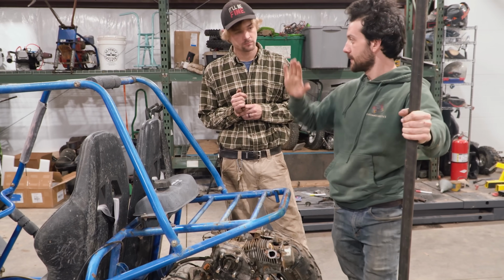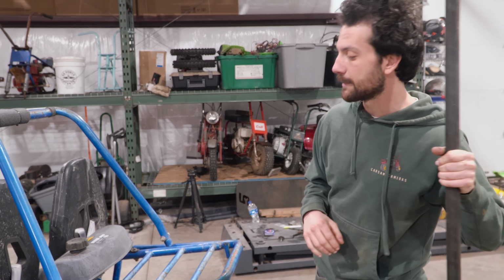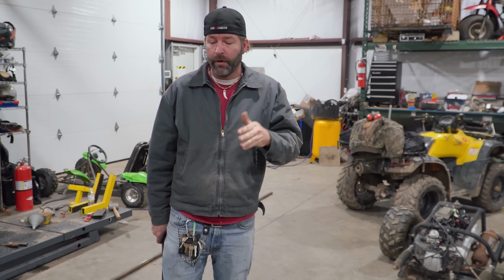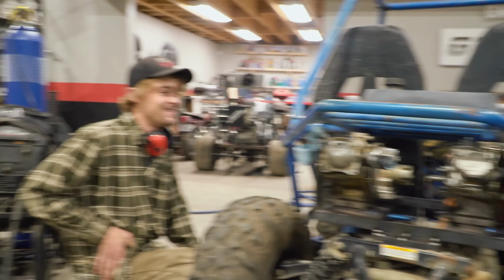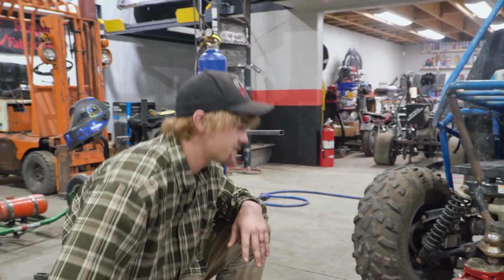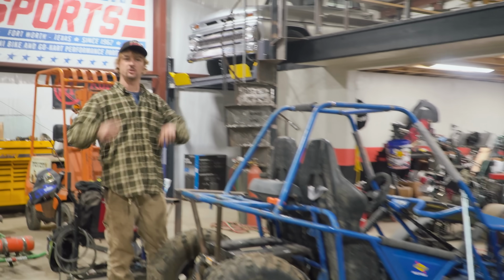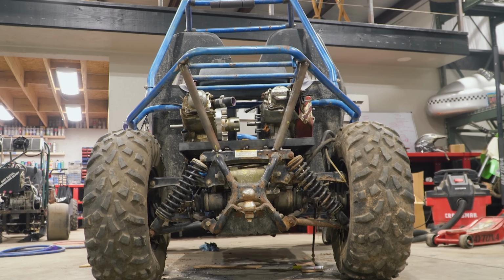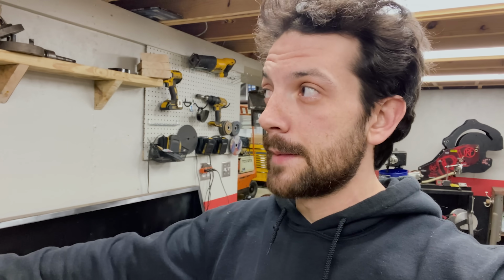4WD 450cc Rally Kart Build | Our Go Kart ATV Hybrid!